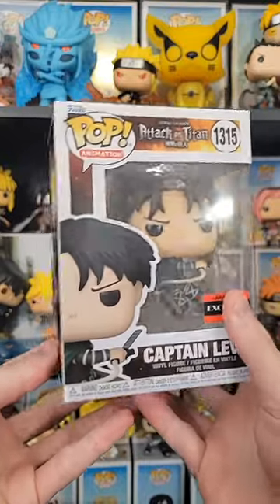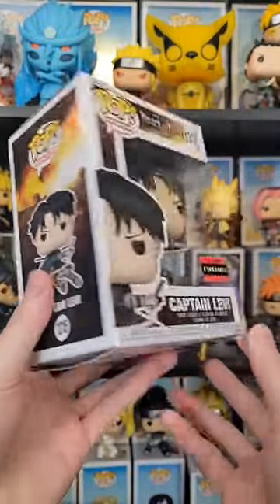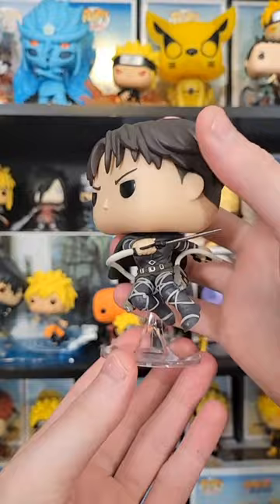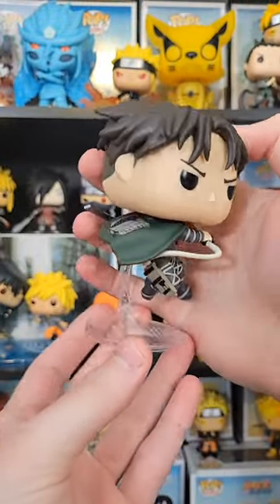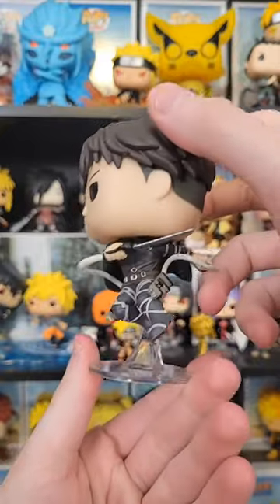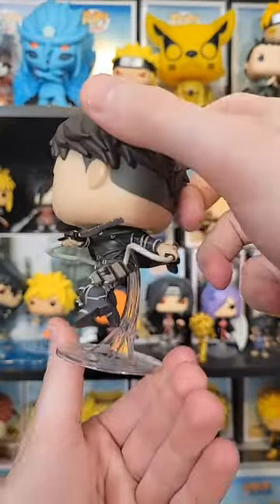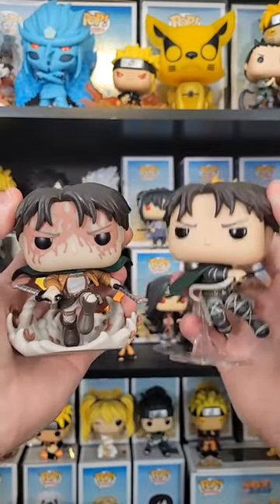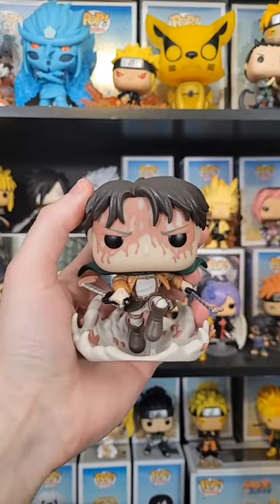Captain Levi Funko Pop! (attack on titan)